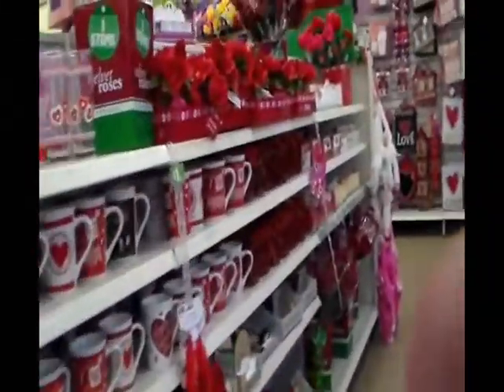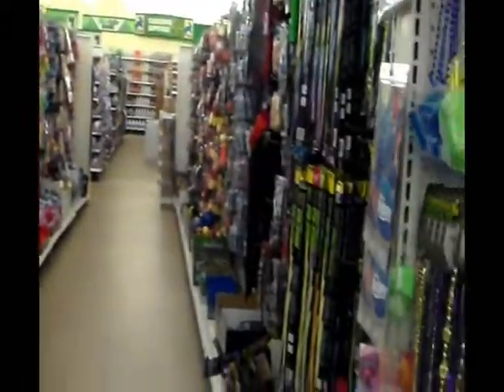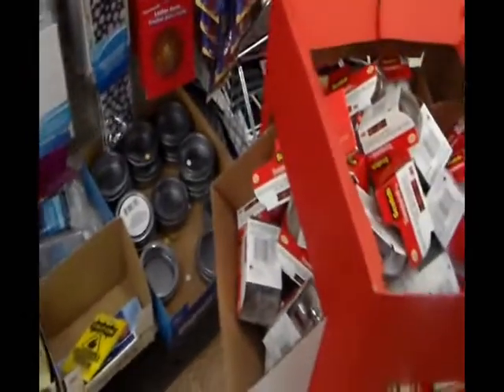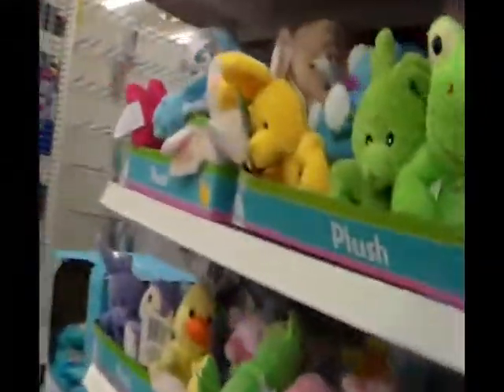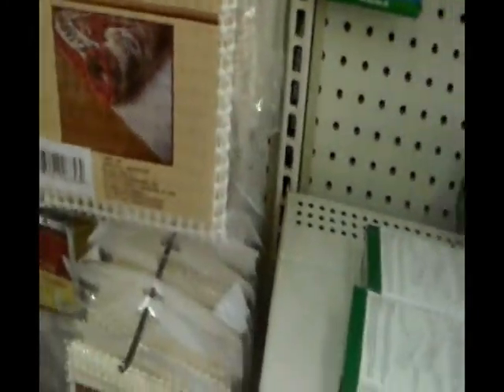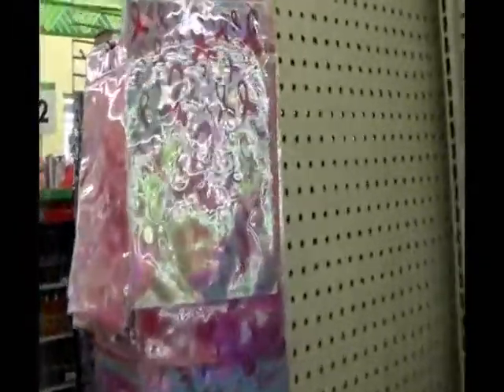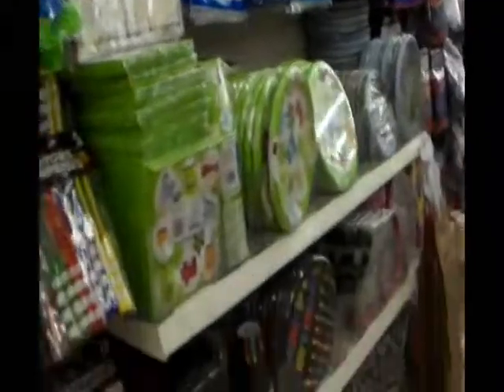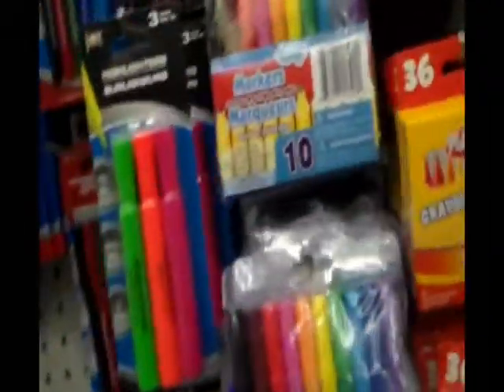Dollar Tree Tour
Here's another Dollar Tree close to my work.

Love my Dollar Tree